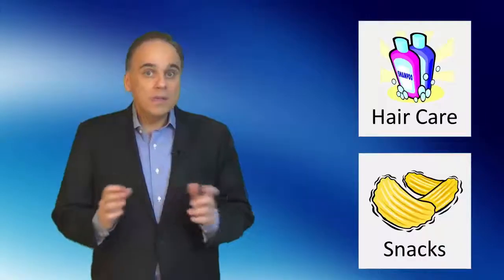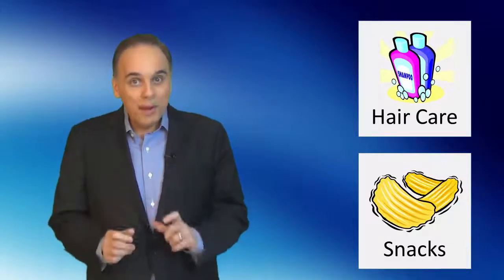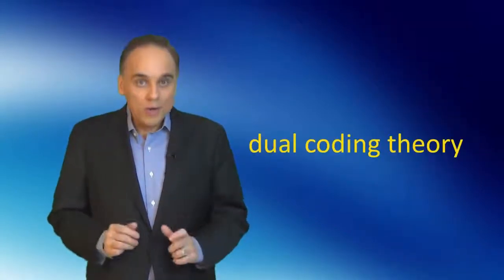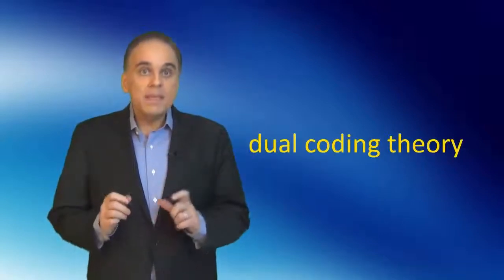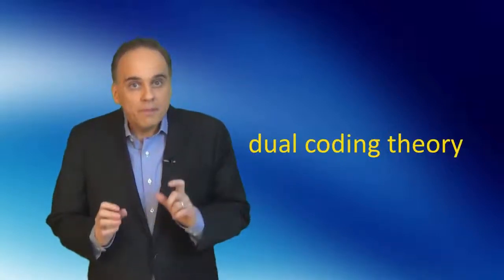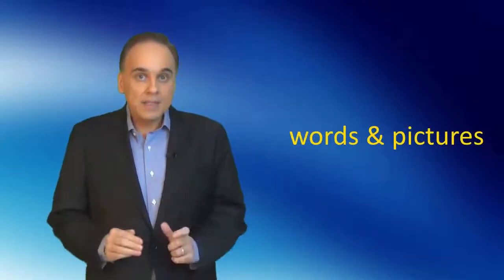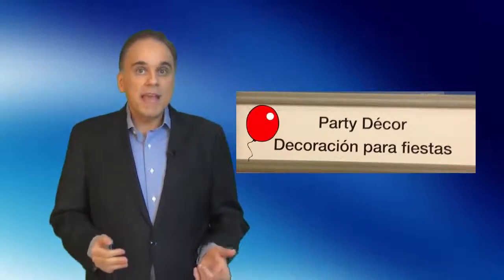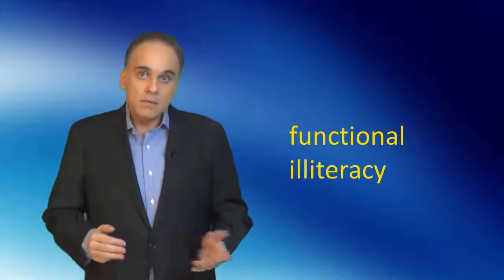Use words and pictures for in-store communication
“A picture is worth a thousand words“, a saying goes. Consumers mentally process and retrieve information more easily and efficiently when the information is presented in both verbal and pictorial form. Verbal and non-verbal information is stored in separate but related systems in people’s long term memory. It’s easier for a consumer to quickly grasp the meaning of a sign if both the verbal and the visual system are engaged. Consequently, you should incorporate pictures in a store’s signage system. Learn more about this important topic in this video.